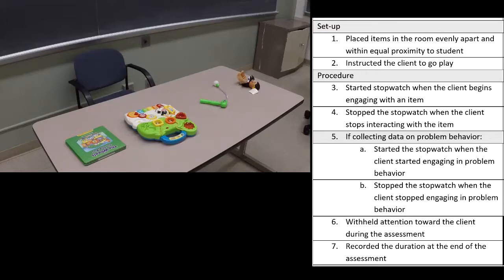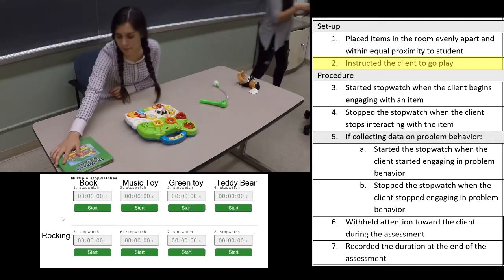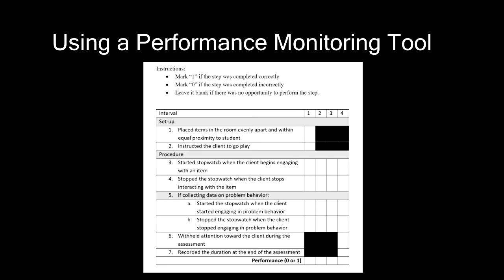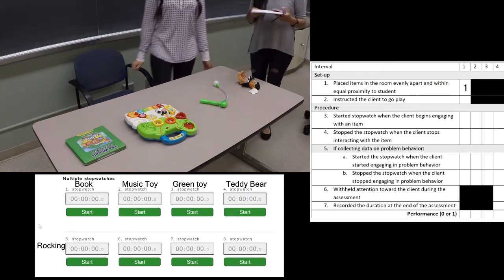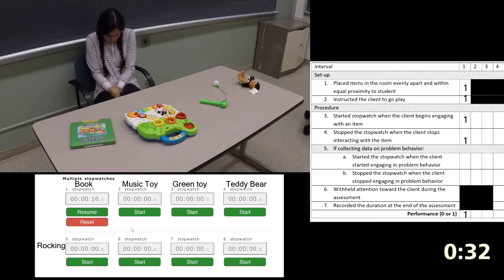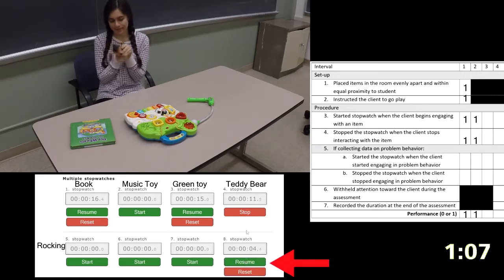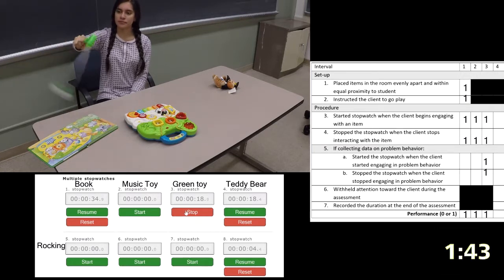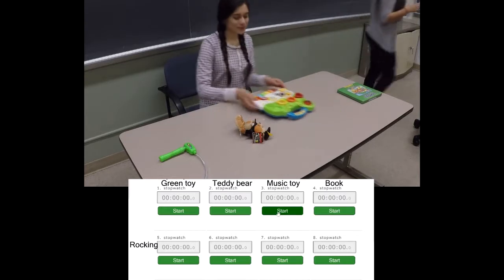10. PA - Learning to Use a PMT for a Free Operant Preference Asx